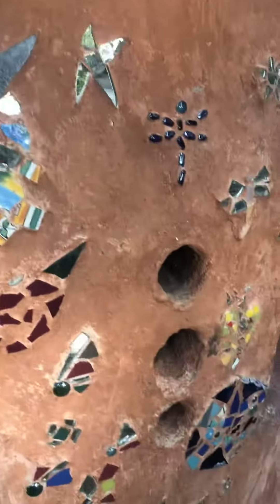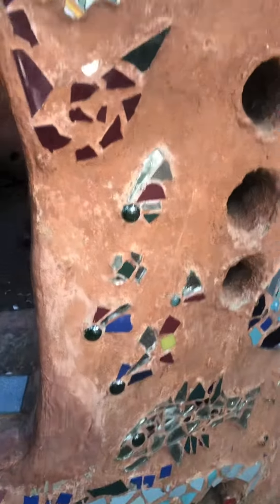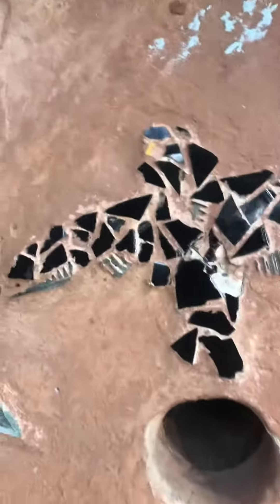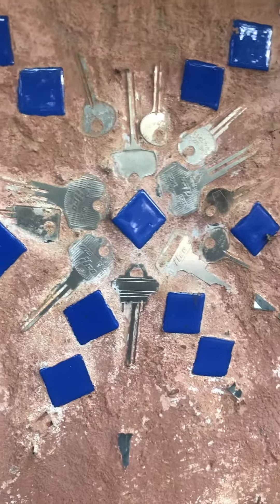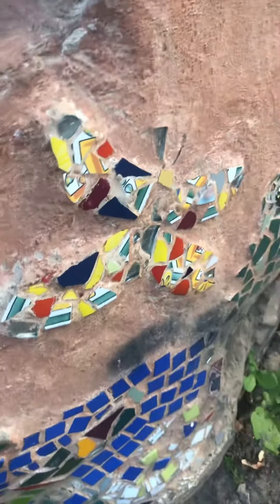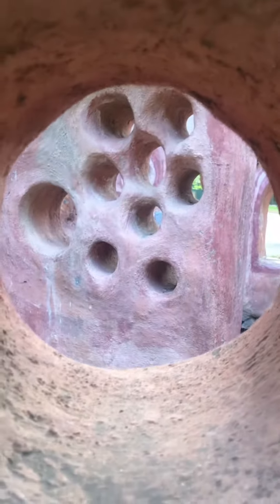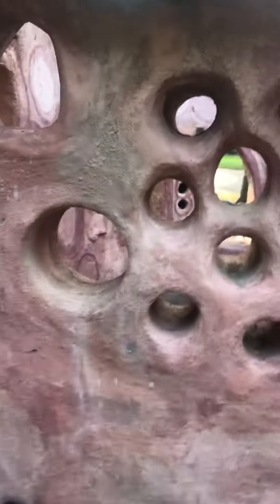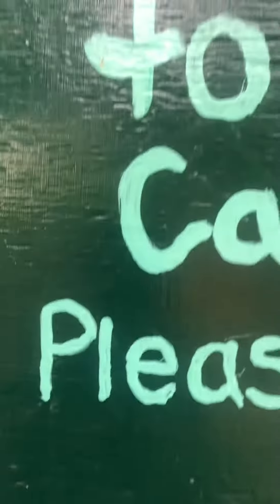cob Earth home